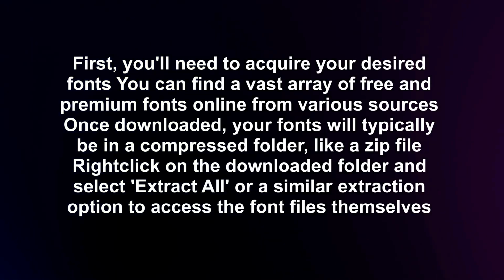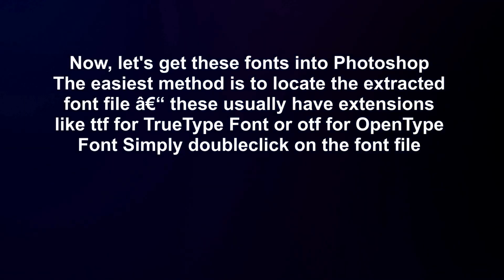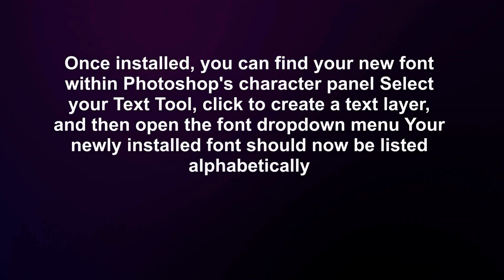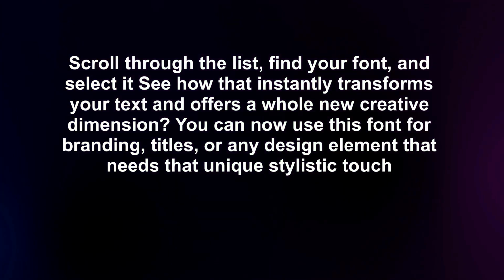How To Add Fonts In Photoshop - GUIDE!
How To Add Fonts In Photoshop guides you through the process of installing and using custom fonts in Photoshop, expanding your design options and allowing you to create unique and visually appealing projects; this helps you personalize your projects and keep branding consistent across projects.

00:00 Intro
00:10 Acquiring and Extracting Fonts
00:36 Installing Custom Fonts into Photoshop
01:11 Finding and Using Your New Font in Photoshop
01:42 The Impact of Custom Fonts on Your Designs